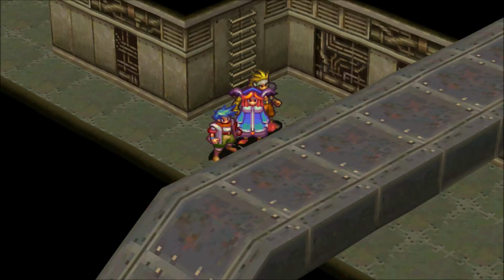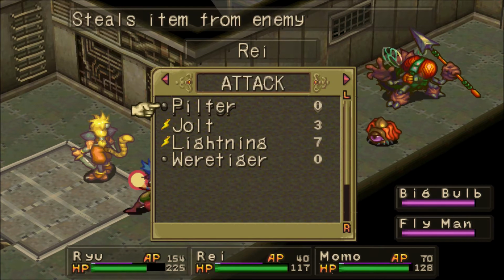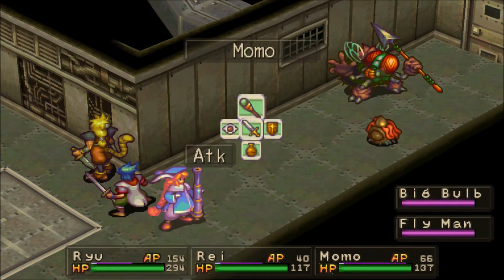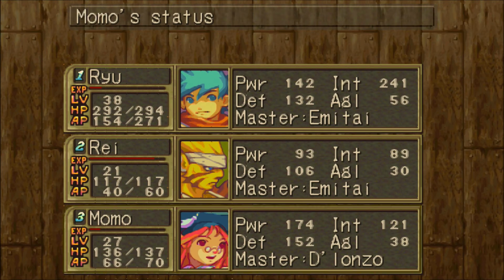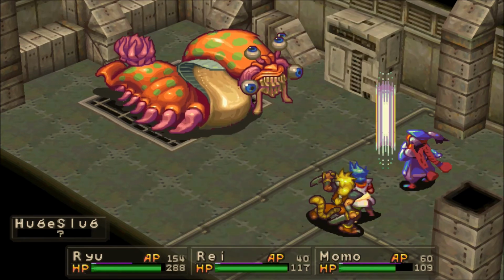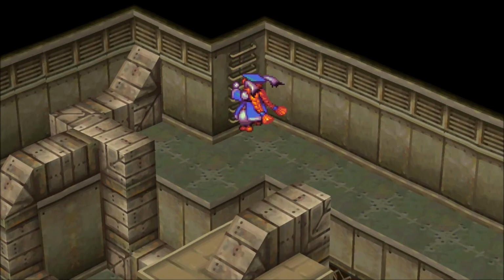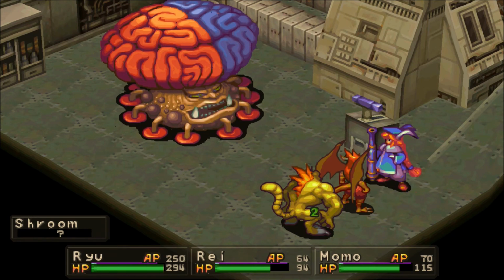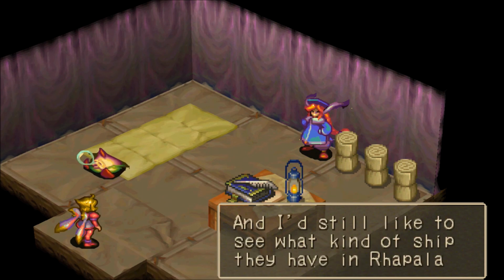Breath of Fire 3 walkthrough with commentary 27